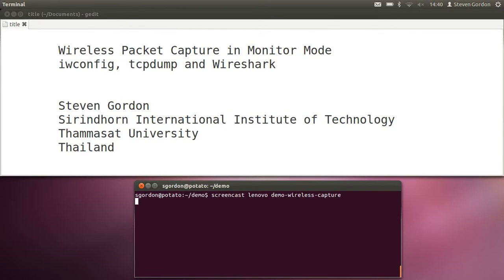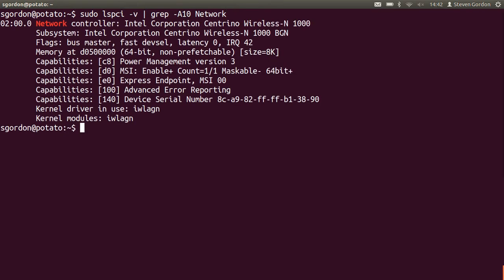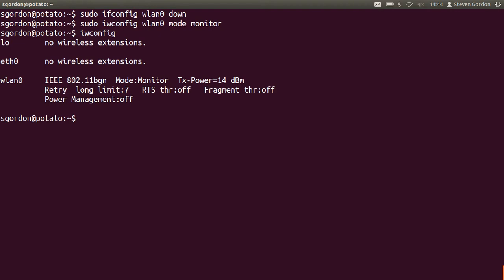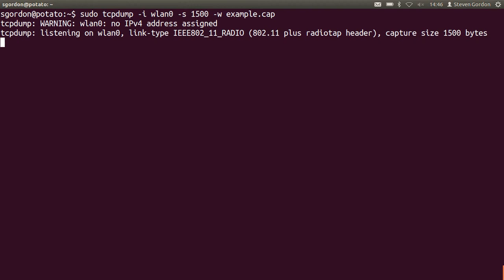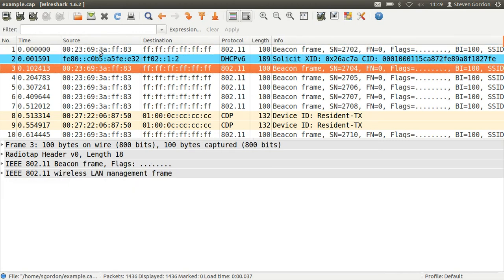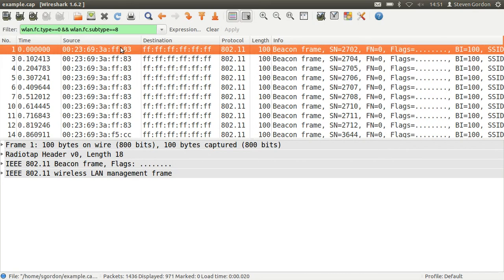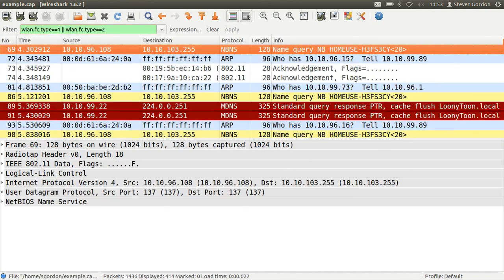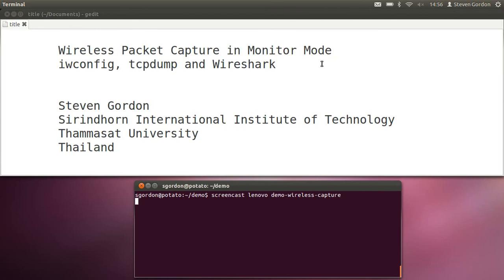Wireless Packet Capture with iwconfig and tcpdump